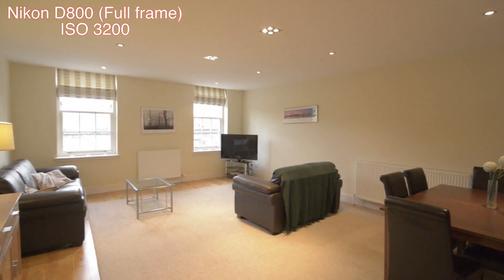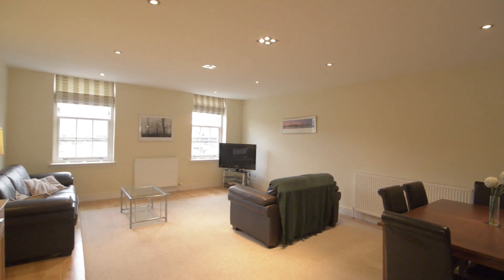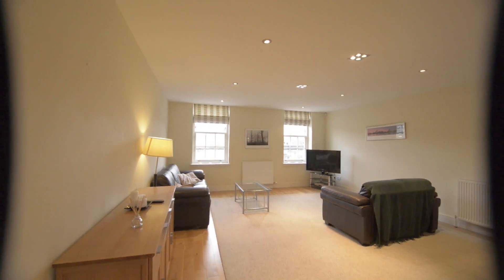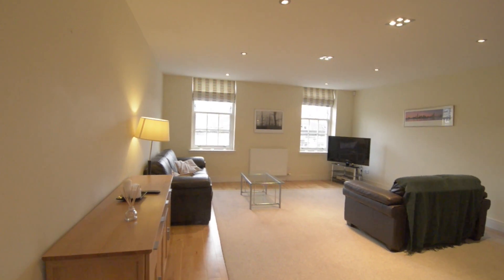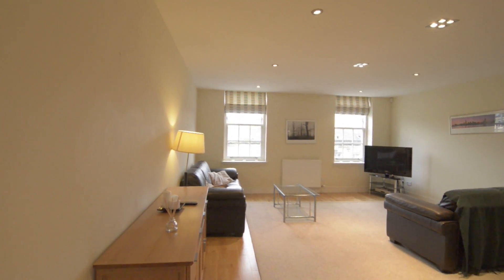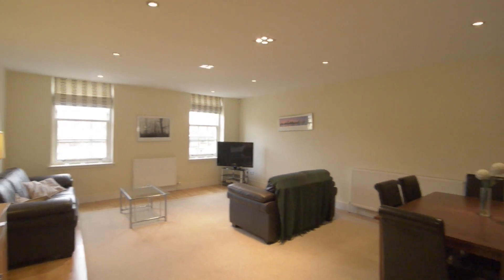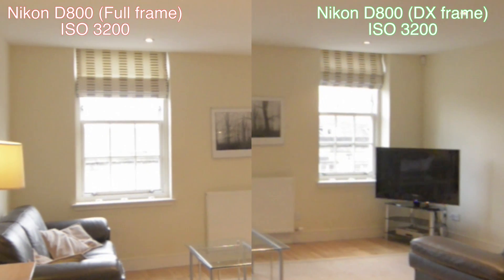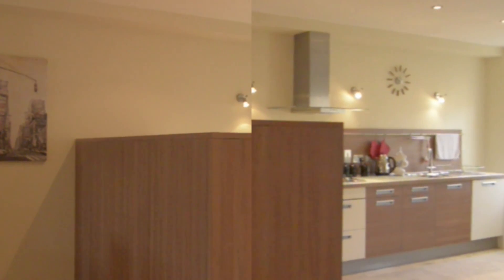Nikon D800 Fx + Dx Video ISO performance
Here i do a quick test to see how much of a difference there is in the high iso image destruction when changing from recording video in full frame (FX) mode to DX (cropped frame) mode, on the Nikon D800
i use the Tokina 11-16mm f/2.8 lens here which at 11mm is DX and at 16mm is the equivelent in Full frame

PHOTOGRAPHY CLOTHING
Point and destroy clothing